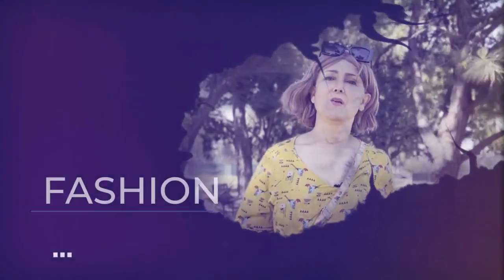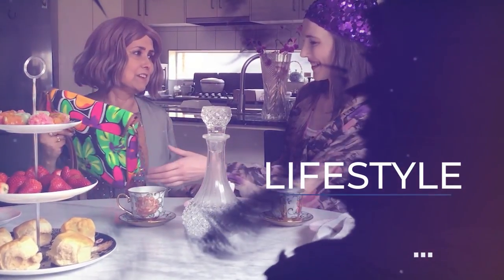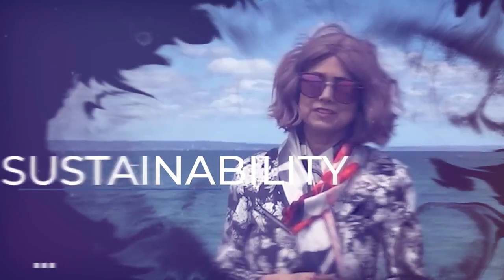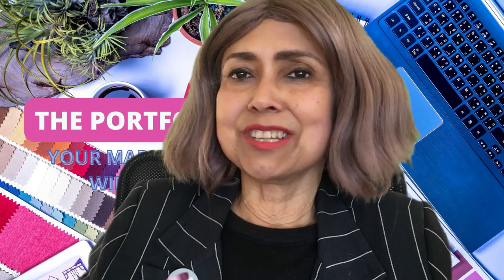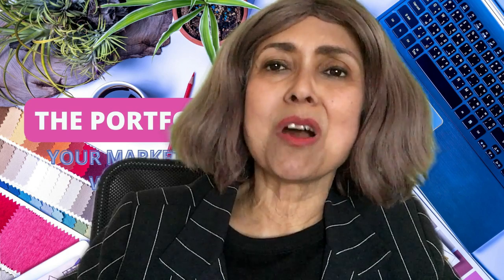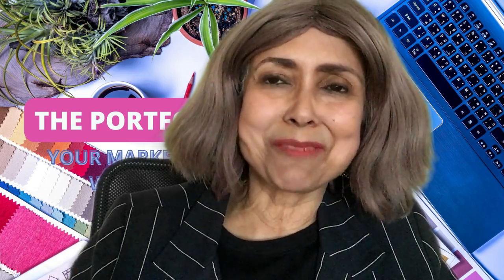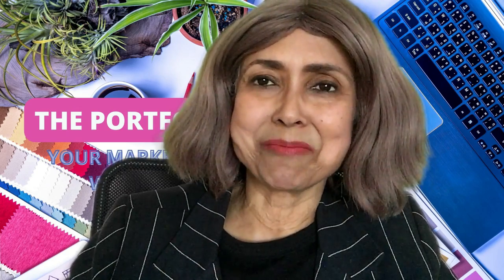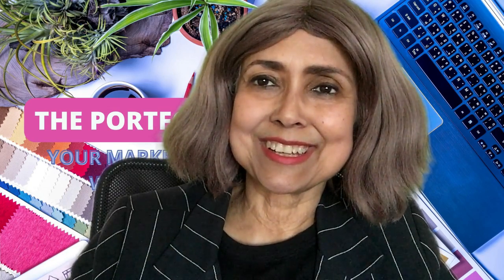How to Create a Design Student Portfolio | Sustainable Fashion | Learn with Samita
This video talks things to know about building a design student portfolio. Your portfolio is a collection of your work that shows us your design ideas including fashion-focused creative skills, art-making skills or building concepts.